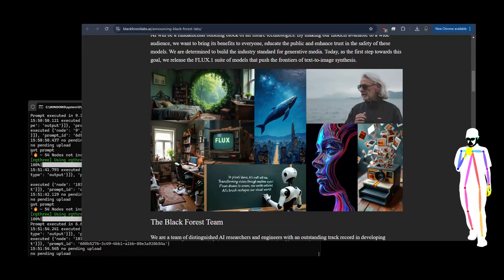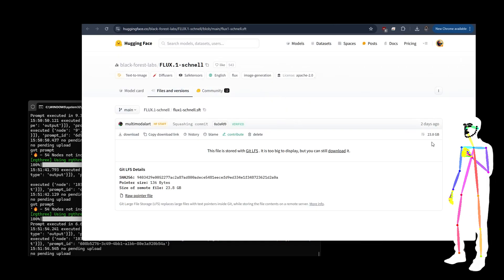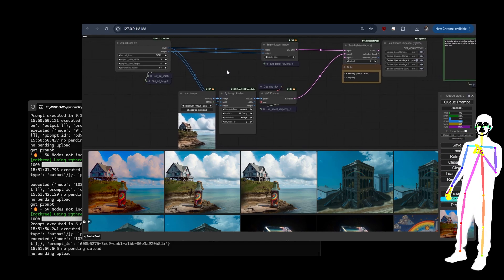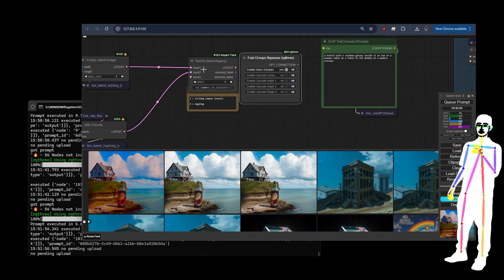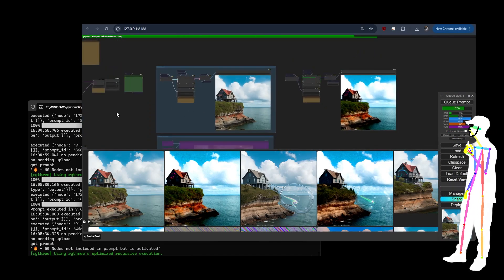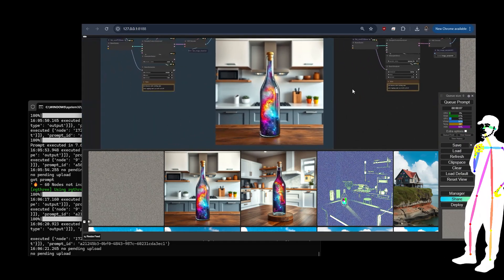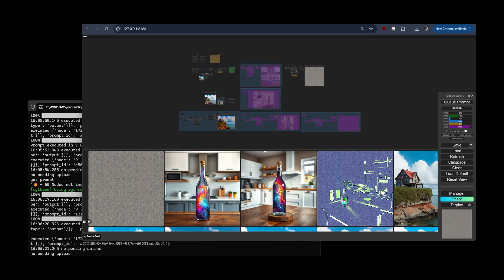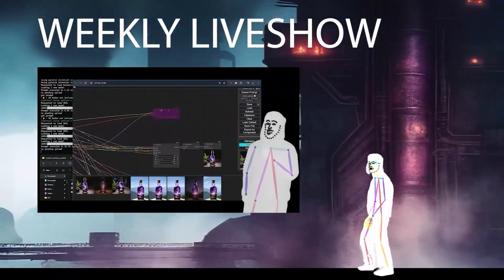Foda Flux.1 | txt2img, img2img, 8K upscaling in comfyui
Another bleeding edge base model has landed ! We will now go through the regular motions, currently txt2img, img2img and upscaling are supported in this initial release.

00:00 Intro
01:01 Model setup
03:09 Workflow
13:24 Upscaling